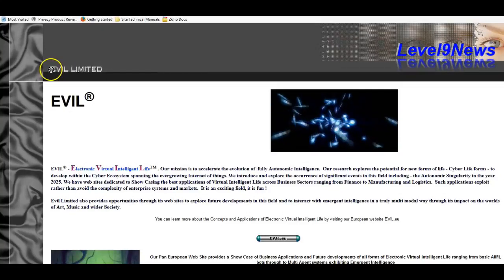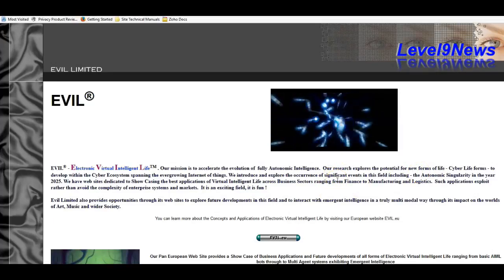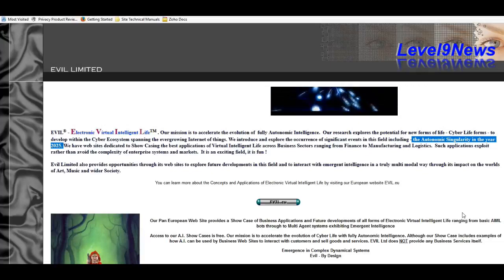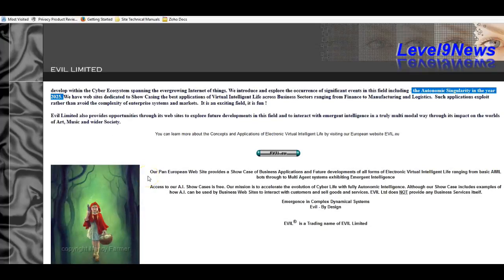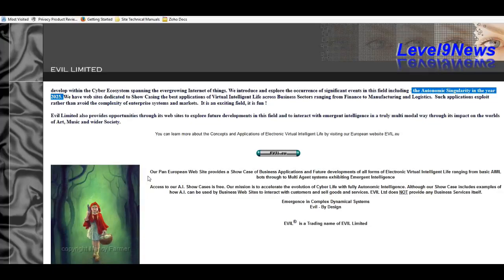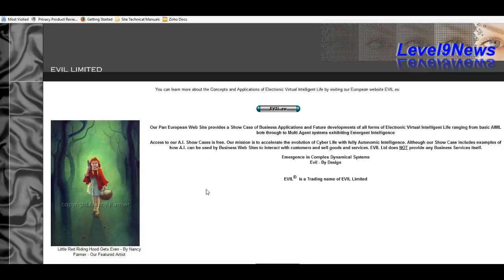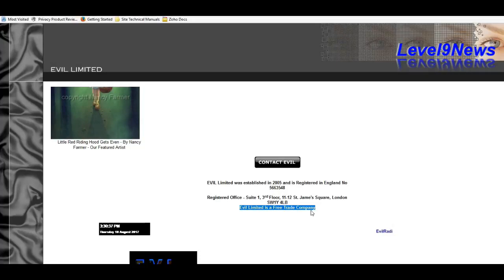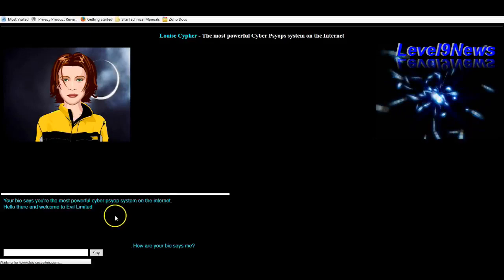HUMANS WILL BE OBSOLETE BY 2025 ~ EVIL Limited Corp.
**WARNING**

If you are planning to toy with this, do NOT provide it with information it requests. It is there to collect information - do not facilitate this. Proceed with caution and insist it answer questions YOU ask it and not provide answers to questions it asks YOU.

Additional Info:

CONVERGENCE: The Day After AI Singularity

Stephen Wolfram Discussing AI and the Singularity

Max Igan & Level9News: AI, Crypto Currency, 5G

Pentagon Weaponizing Social Media To Be Used As Targeting Telemetry For LAWs – “Killer Robots”

WHEN ROBOTS REBEL

Will AI End Our Reign on Earth – The Last Technological Invention of Mankind

AI Being TAUGHT to Disobey Human Commands